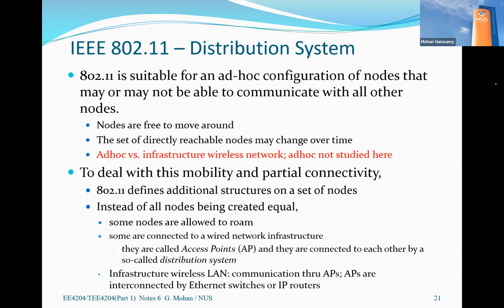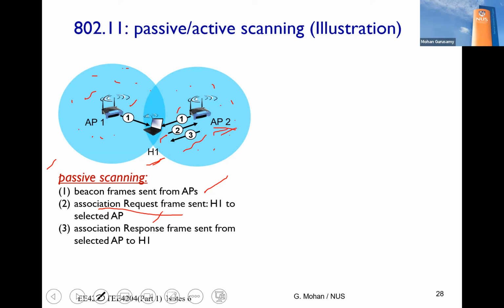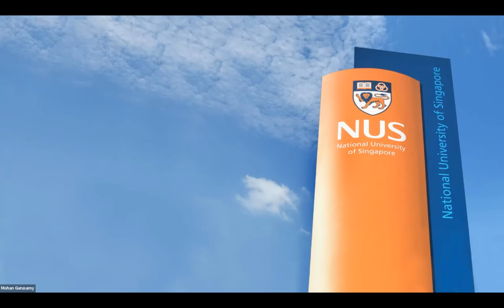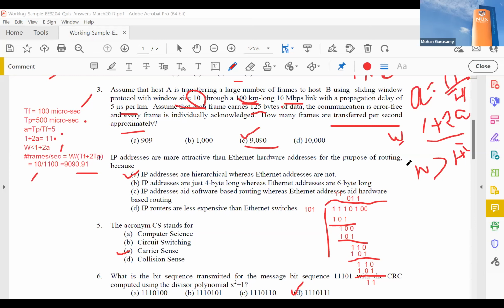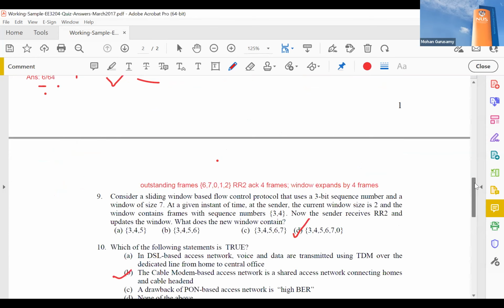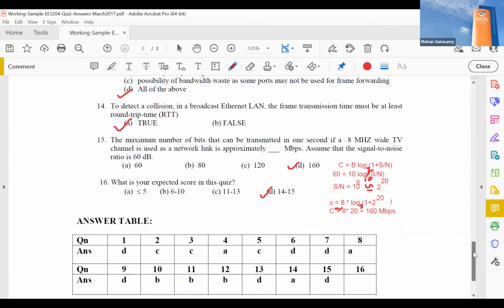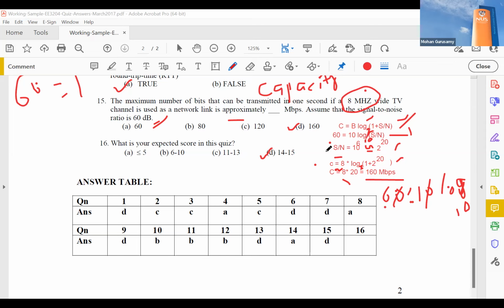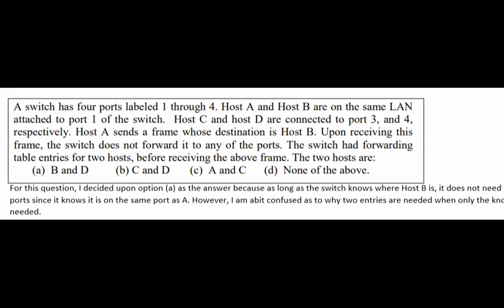EE4204 Special Consultation Session